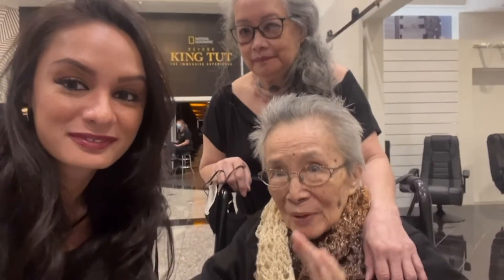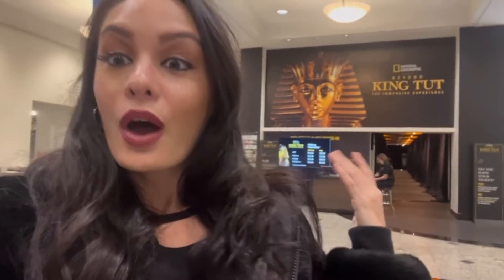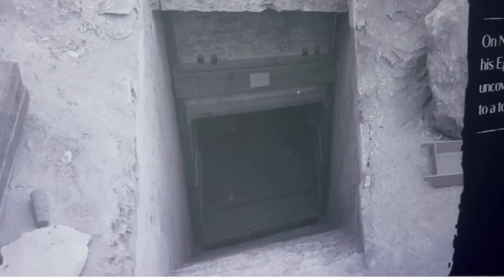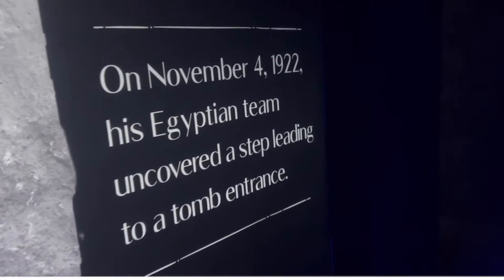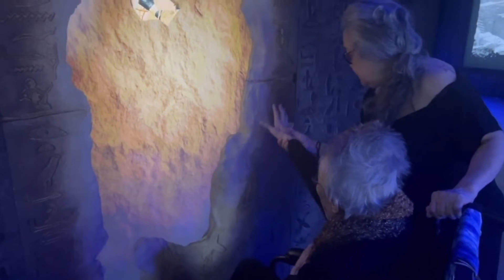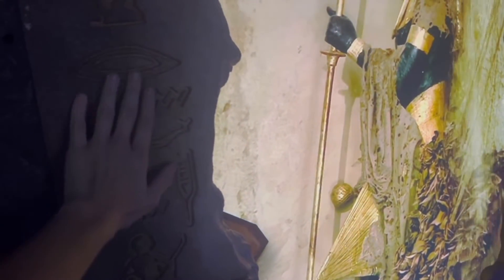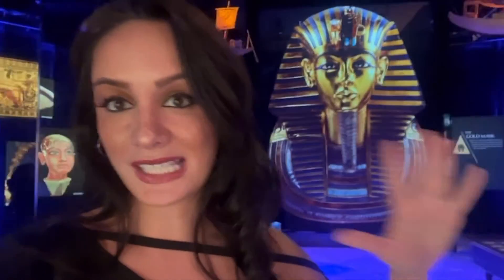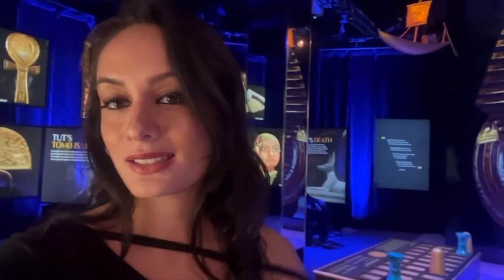Beyond King Tut: The Immersive Experience Los Angeles - Is It Worth It? | Review / Vlog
Nov. 4, 1922 marked a historic moment - the day archaeologist Howard Carter discovered the tomb of Tutankhamun. A century later and King Tut's impact on history remains - with new findings continuously being unearthed. National Geographic is giving Los Angelenos a one-of-a-kind opportunity to take a step back in time and enter in the world of ancient Egypt with its awe-inspiring Beyond King Tut: Immersive Experience running from now until Dec. 31. The mesmerizing experience will surpass any and all expectations you have as it chronicles the life of the Boy King in a way that has never been done before.

A story that's 3,000+ years in the making, the revelation of Tutankhamun's intact and completely preserved tomb was an incredibly monumental moment. The wonder and excitement from that day is something that is furthermore explored at the Beyond King Tut: Immersive Experience, where you will get to engage with your senses - from visual to auditory - to relive this incredible breakthrough.

The Beyond King Tut: Immersive Experience is located at Magic Box in Downtown Los Angeles. The experience features a total of nine impressive and captivating galleries that showcases the history of Tutankhamun and what made him such an important figure - from ancient times to modern day. The spectacular exhibit begins with a short video from National Geographic. A door then opens up to another world as we see the same step that Egyptologist Howard Carter and his team saw that led to the tomb entrance. Within a blink of an eye, you're able to submerge into the Valley of the Kings in Egypt and learn everything from the tomb's discovery to who this renowned king really is.

Going from one room to another and seeing hieroglyphics printed on the exhibit's walls, it's hard not to be left speechless at the Beyond King Tut: Immersive Experience. There have been many immersive experiences popping up all over the globe, but nothing could truly contend with the brilliance of Beyond King Tut. The photography and multimedia presented throughout the exhibit continues to show how King Tut's legacy lives on forever.

Each room is filled with so much detail and a plethora of information. From "cracks" in the walls that unveils a photo from King Tut's tomb to media that gives more details about Tutankhamun's life, the Beyond King Tut: Immersive Experience allows you to be a key part of such a rich moment in Egyptian culture. You may think you know King Tut through lessons in school or from watching documentaries, but this wondrous exhibit truly expands your knowledge of Tutankhamun in an unparalleled way. The experience goes in depth about the several layers of King Tut's coffins and what each layer means. It documents Tutankhamun's family tree. It even shows breathtaking photos of the artifacts within King Tut's tomb.

The experience also covers Egyptians' belief in the afterlife and the steps taken to see what life after death for individuals looks like. At the end of the exhibit, guests get a look into the future with King Tut. Although King Tut's reign was thousands of years ago, there's still an entire future that awaits - from new discoveries that have yet to be made to the pharaoh's continued influence on pop culture and everyday life.

National Geographic's Beyond King Tut: Immersive Experience is unlike anything you may have been to before. It's a stupendous exhibit for people of all ages to be completely blown away by. Whether you're an avid history enthusiast or are getting acquainted with ancient Egyptian history, National Geographic's Beyond King Tut is a phenomenal, educational experience with something new to learn at every corner.

AlexisJoyVIPAccess had a stellar time at the Beyond King Tut: Immersive Experience. Watch a vlog of my experience and enjoy the adventure for yourself by getting tickets Beyond King Tut goes above and beyond to give attendees an experience they'll never forget and it makes for a great date night, school trip, or gift to give family and friends this holiday season!